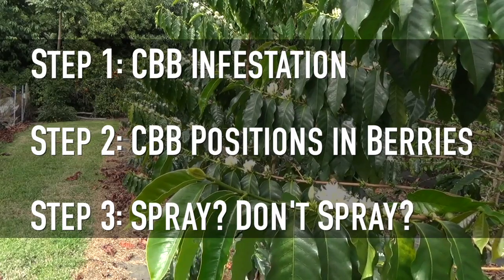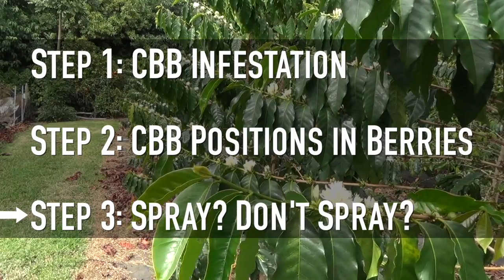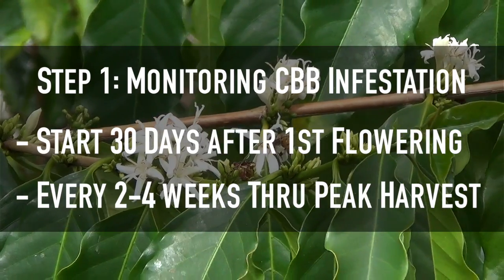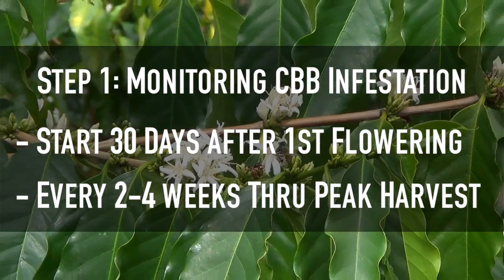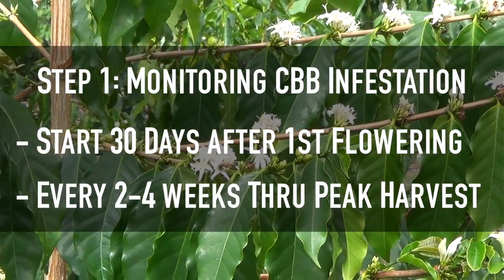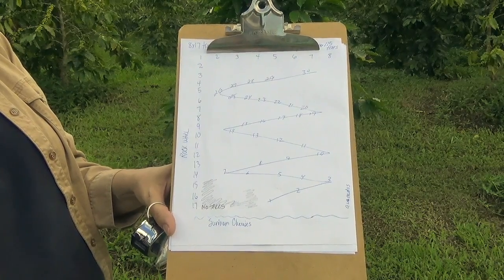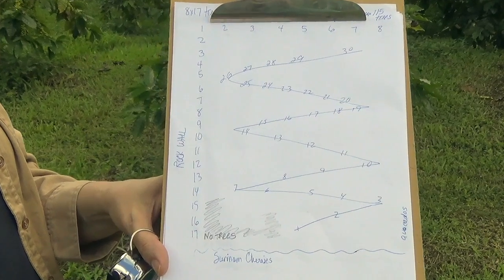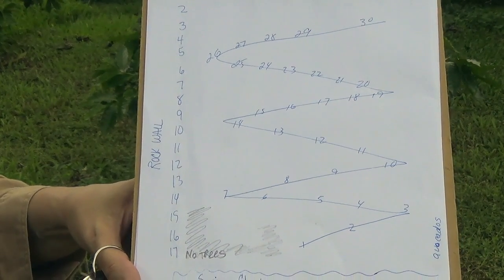Coffee Berry Borer IPM - 30 Trees Sampling Method for CBB Monitoring - Part I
The Thirty Trees Sampling Method for Coffee Berry Borer (CBB) Monitoring is a decision tool that is part of the "Recommendations for Coffee Berry Borer Integrated Pest Management in Hawaii." This video (Part 1 of 2) is a supplement to the document.

Produced and supported by UH Manoa College of Tropical Agriculture and Human Resources, USDA, and HDOA.

Credits:
Writers: Jen Burt, Andrea Kawabata
Director and Narrator: Jen Burt
Featuring: Gwen Hicks and Stuart T. Nakamoto
Special Thanks to: Luis Aristizabal, Chad Burt, Rob Curtiss, Glen Fukumoto, Suzanne Shriner, Nick Yamauchi

References:
Kawabata et al. (2017) Recommendations for Coffee Berry Borer Integrated Pest Management in Hawai‘i 2016. Univ. of Hawaii, CTAHR, publication IP-41.